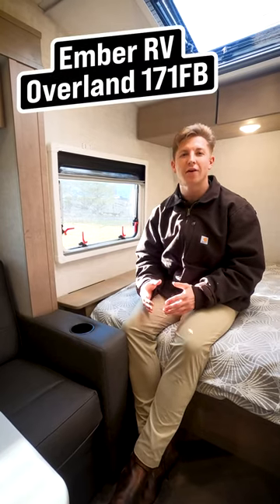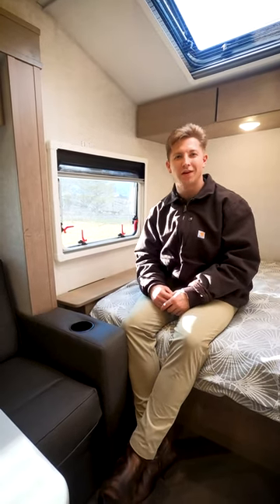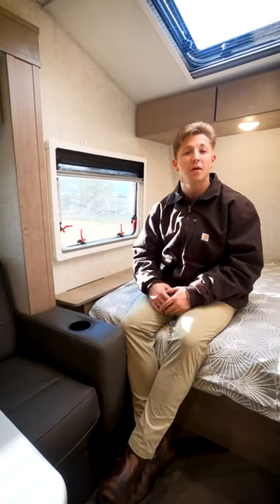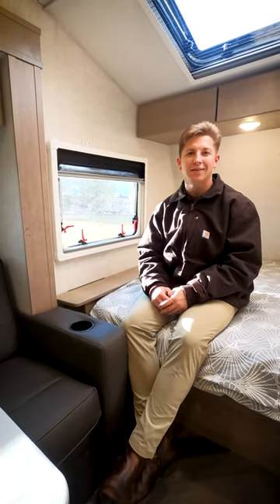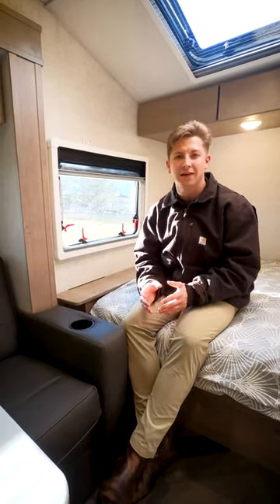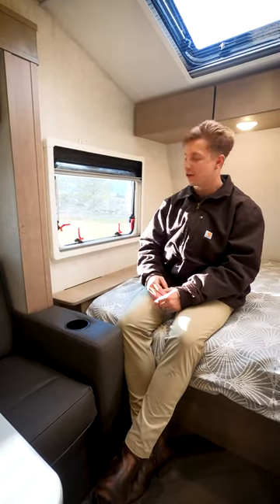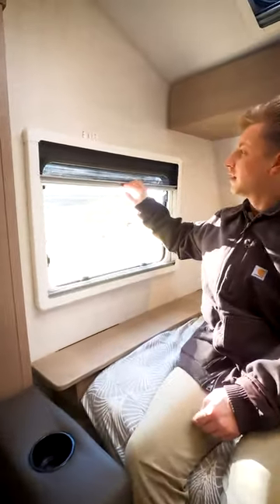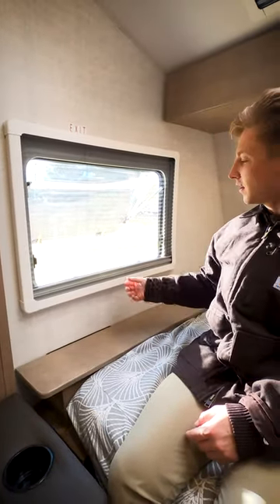The Windows in The Ember RV Overland Series are PERFECT! | Beckley's RVs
More Details and Specs on Our Website!

Pack your bags and hitch up this travel trailer for an unforgettable camping trip! Start each day feeling well rested after sleeping on the front queen bed and look up at the beautiful sky through the "Stargazer" skylight. Another friend can join in on the fun too and sleep on the jackknife sofa slide when you are done relaxing on it while watching a movie with the 12V HDTV/AV system which even has a hidden wardrobe behind it. On one side of the 8 cu. ft. refrigerator there is a pantry for your snacks, and on the other side you will find the rear corner bathroom with a 32" radius shower to freshen up. You can prepare delicious home cooked meals indoors with the two burner cooktop or head to the outside kitchen where you will find a 1.6 cu. ft. refrigerator and an optional griddle. There is also an optional microwave you can add to the inside kitchen for those nights when you don't feel like cooking!

Each one of these Ember RV Overland Series travel trailers were built to meet the needs of today's most discerning RVers with layouts to fit couples and families! The CURT independent suspension comes with heavy-duty coil springs with dual shock absorbers on each wheel, and the heavy-duty off-road tube steel frame is sure to hold up through whatever adventure you throw its way. Laminated Azdel Onboard composite walls and rooftop prevent rotting or molding of the unit. Their chic interior design comes with Shaw flooring that will be easy to clean, European dual pane acrylic windows with integrated shades for added privacy, and an EmberLink smart RV control system to use at the touch of a finger. The Off-Grid Solar package lets you go further into the woods and the Safety First package ensures you and your unit will safely arrive to each destination. Come find the right one for you today!